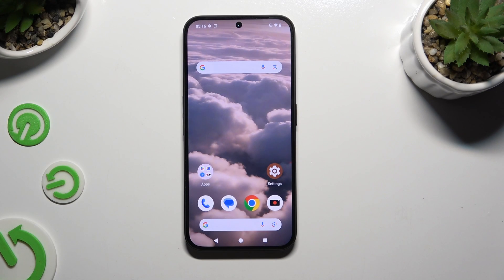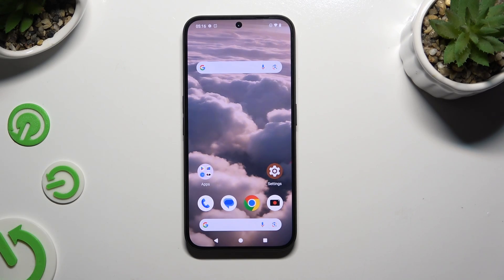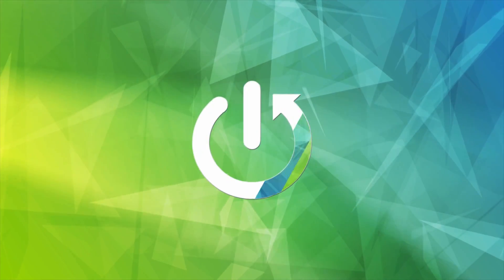How to Remove Google Search Bar from Home Screen on NOTHING Phone 2a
Learn how to declutter your home screen on your NOTHING Phone 2a by removing the Google search bar widget. In this quick and easy tutorial, we'll show you step-by-step how to remove the Google search bar widget from your home screen, giving you more space to customize and organize your device according to your preferences. Whether you're looking to simplify your home screen layout or want to make room for other widgets and shortcuts, this video will guide you through the process, ensuring a clean and personalized home screen experience.

How to disable the Google widget on NOTHING Phone 2a? How to delete a Google widget from a desktop on NOTHING Phone 2a? How to manage home screen app widgets on NOTHING Phone 2a?